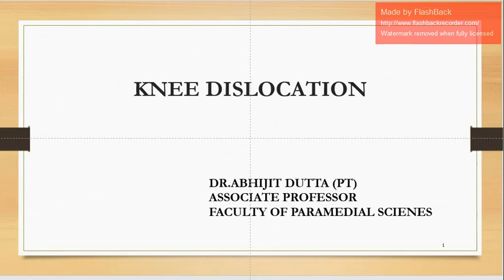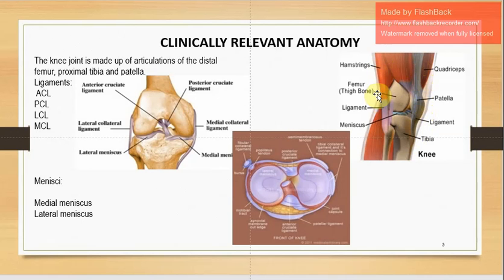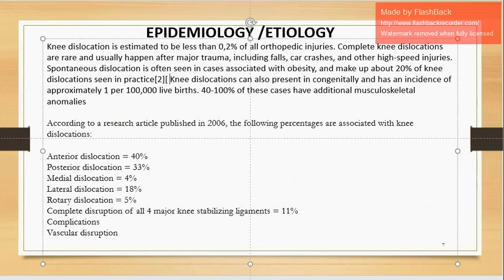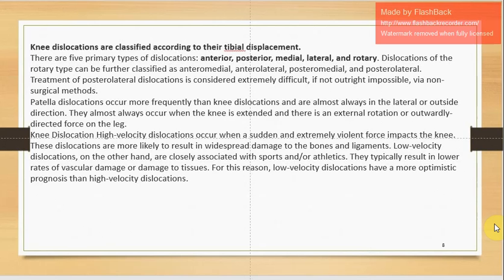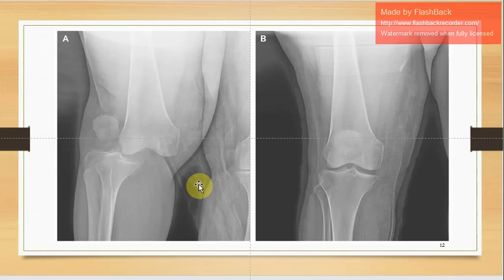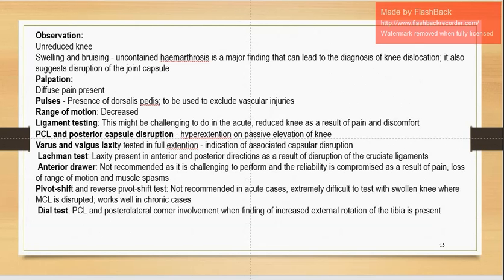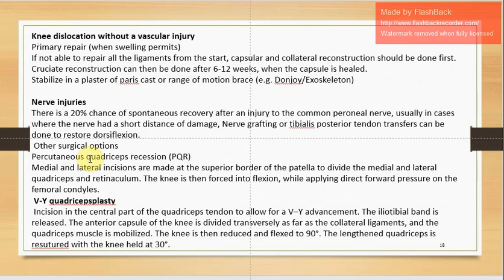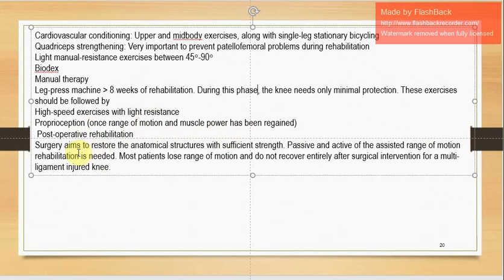KNEE DISLOCATION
BPT Fifth Semester Clinical Orthopaedics and Traumatology I